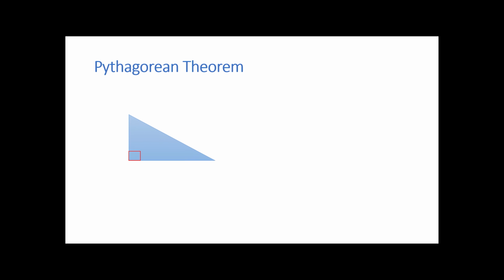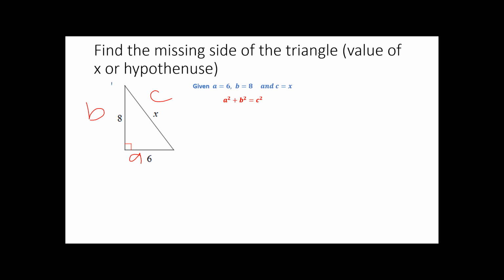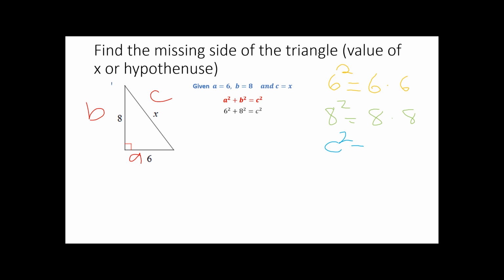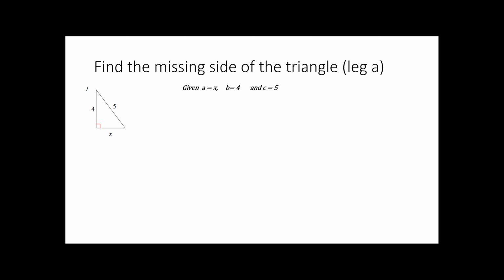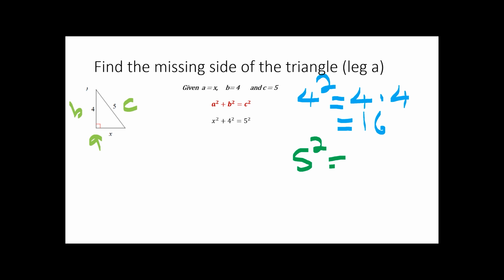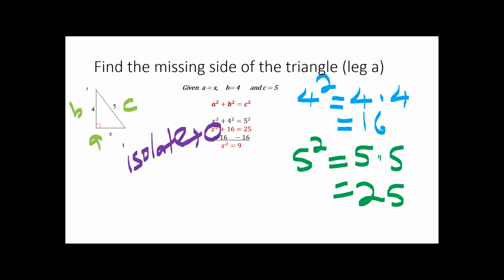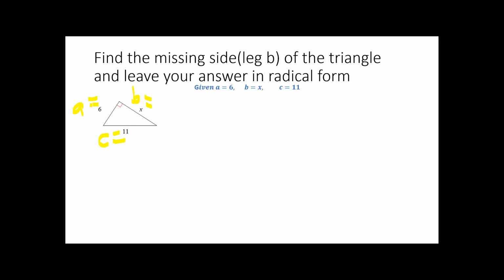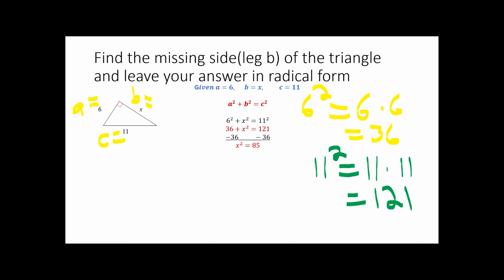Pythagorean Theorem - Find Missing Side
Define the Pythagorean Theorem and find the missing side of a right triangle.